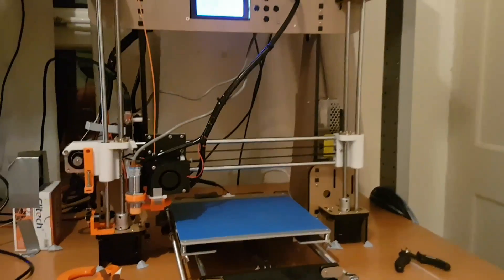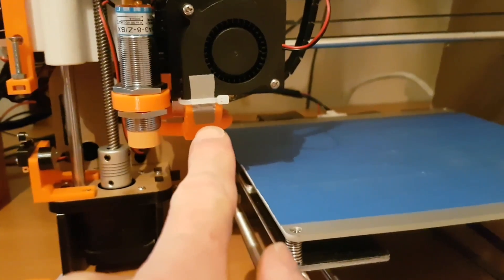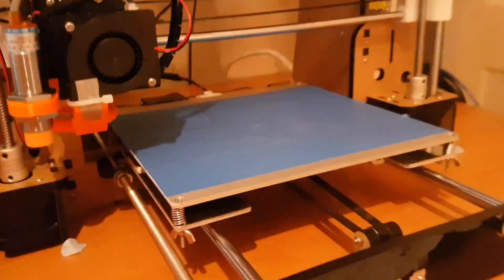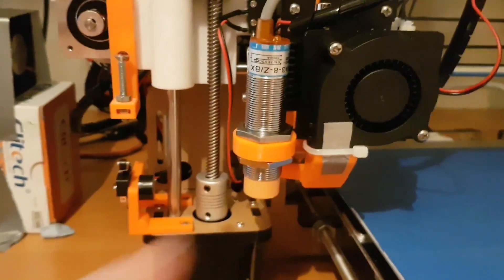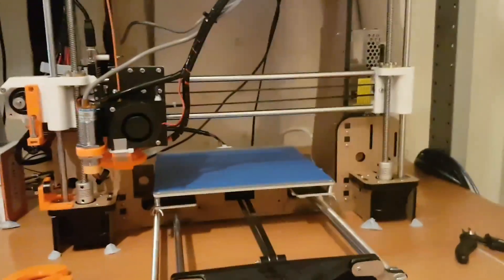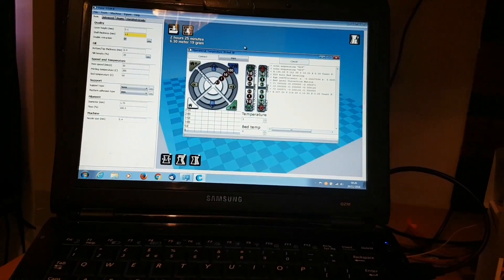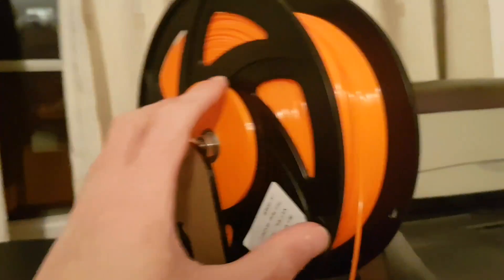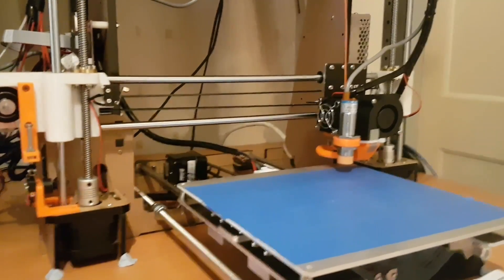Anet A8 3D Printer and Mods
A quick run through of a few mods to my latest toy. Inductive auto bed-levelling (£9 Ebay) or Z axis endstop mod (free), Skynet V2 Firmware (free), improved filament cooling fin (free), psu cooler (free - old pc fan), motherboard cooler (same) and spool hub with bearings (a few quid off EBay). Links to useful vids on setup and reviews below:

Please note. If you are using Skynet V2 (as linked) thn the Z offset should be adjusted on the printer's LCD screen per instructions in the download link. If you are using v1.1 then it is done in Arduino as per the linked video. I hadn't fully figured it out when I made the video :) Good luck all.